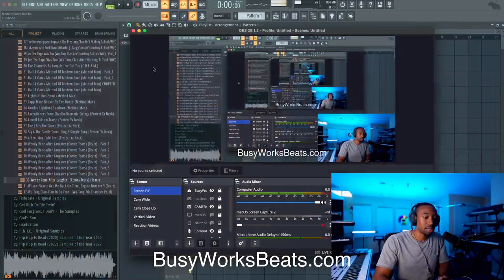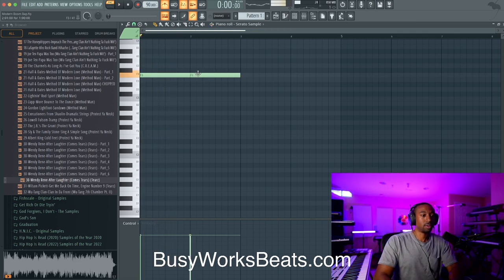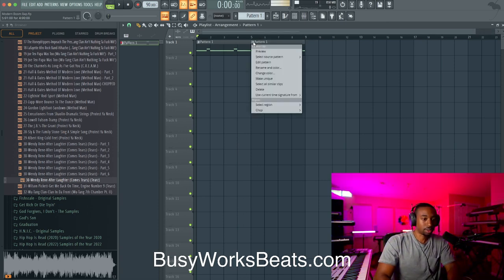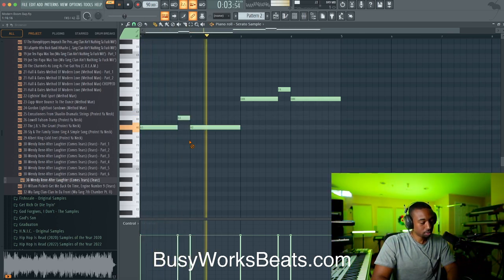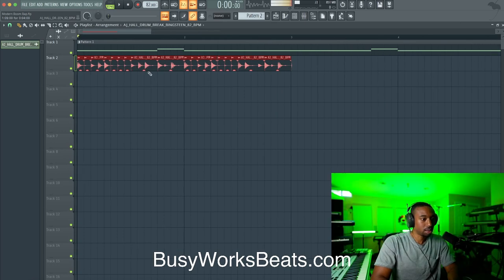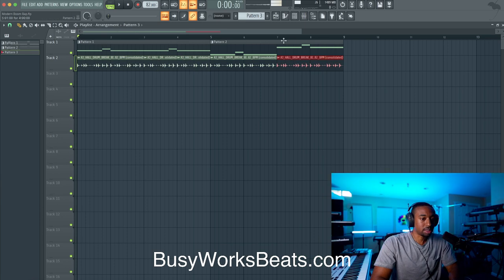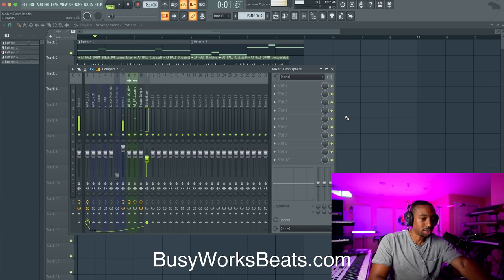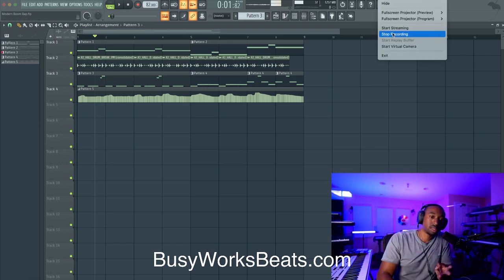How to Make MODERN Boom Bap (Beat Making Explained)